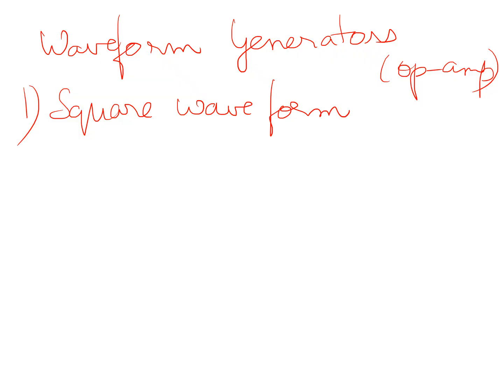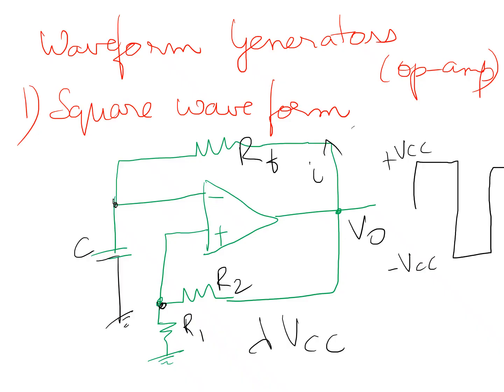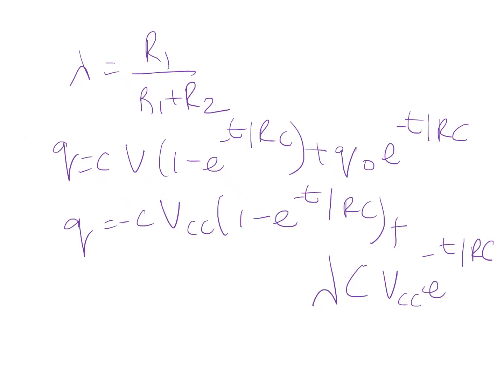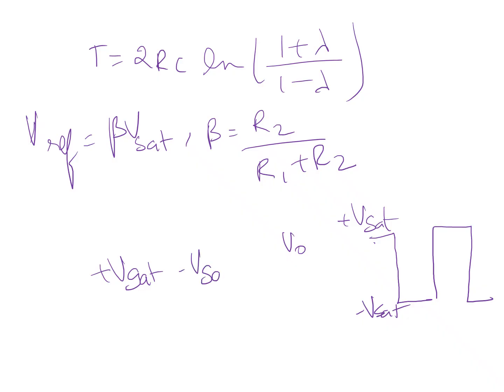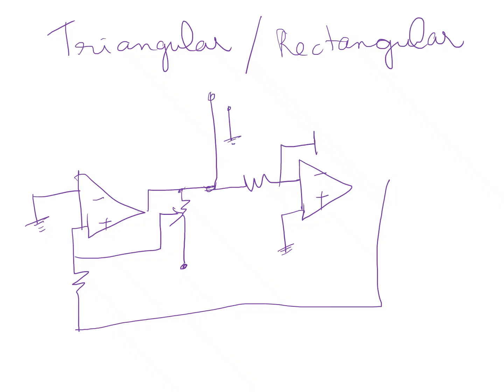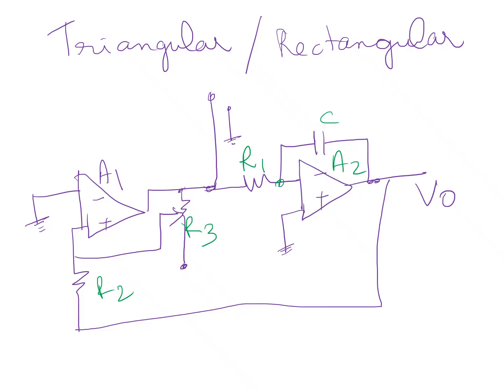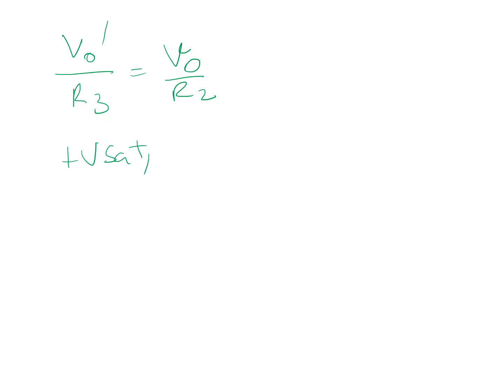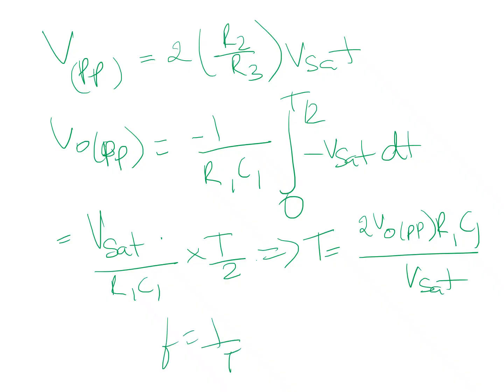Op amp waveform generators